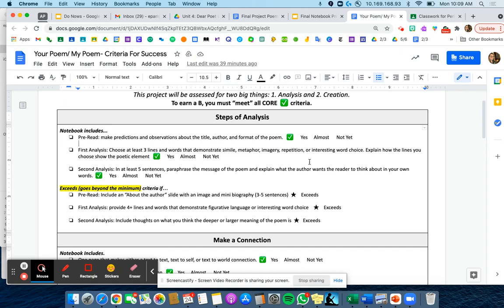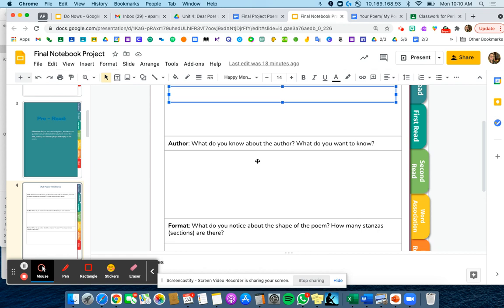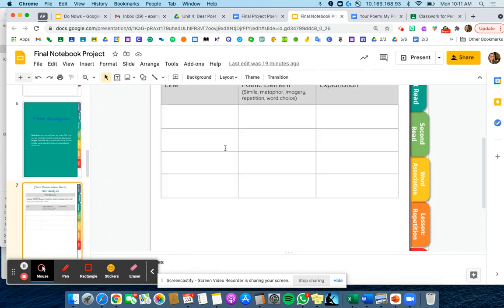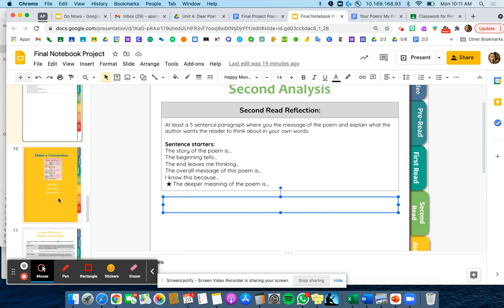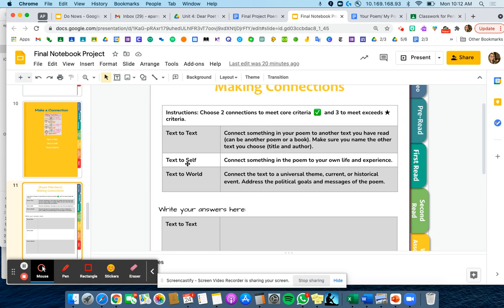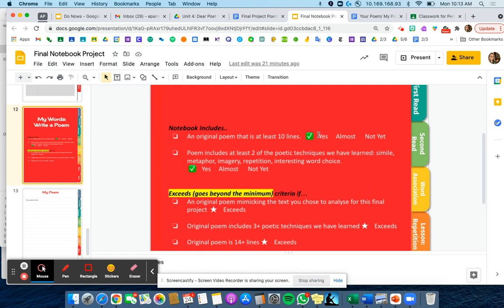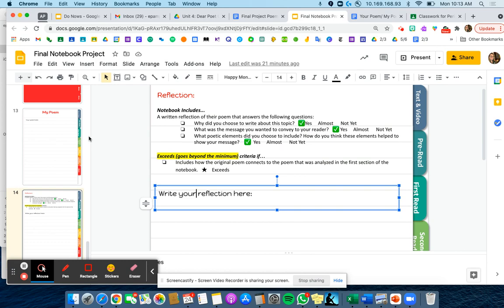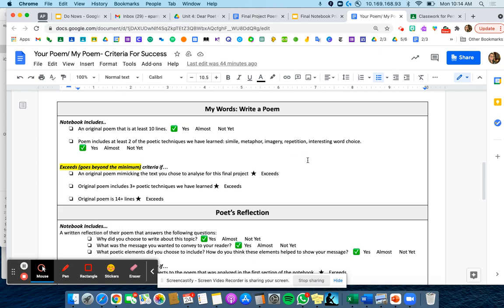Senior Final Project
Senior Final Poetry Project 2021